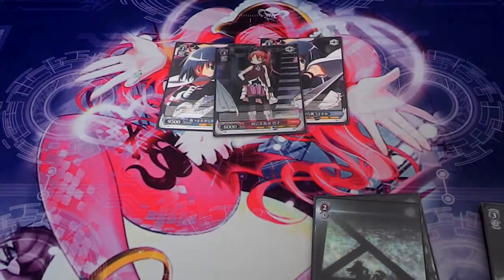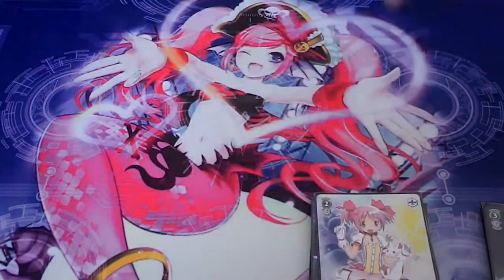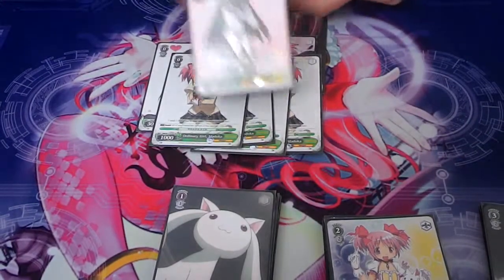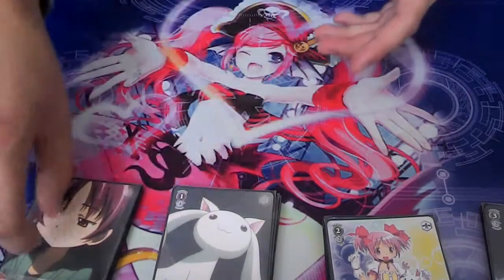Weiss Schwarz 2013 Deck Profile - Puella Magi Madoka Magica (G/R/B)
So here is Matt's Madoka deck
Although unfinished and in 2 languages, the deck still remains very competitive and powerful
With the deck picking up attention by English players, be sure to see many Madoka decks at your locals and tournaments